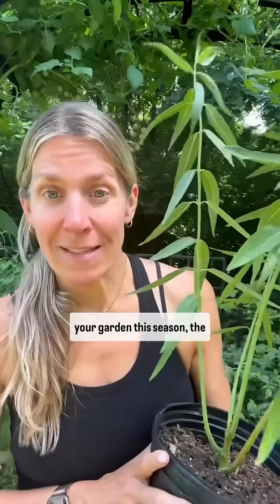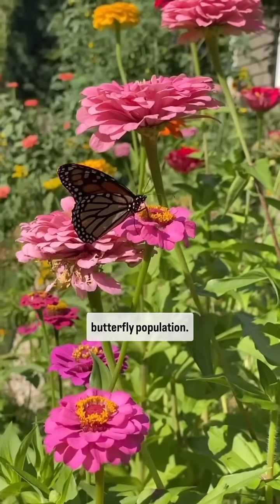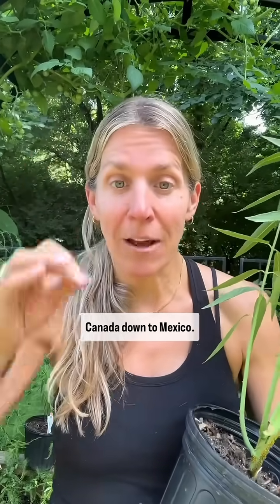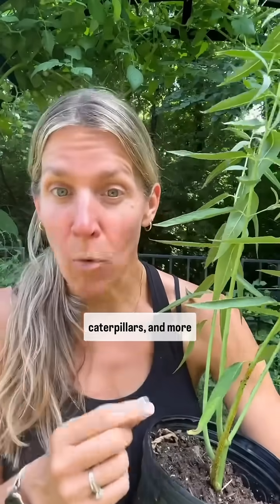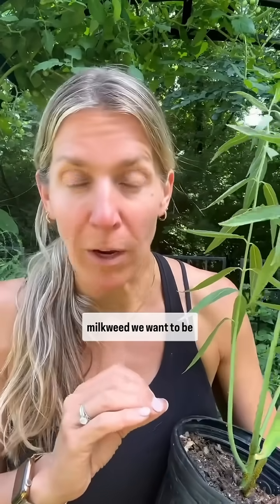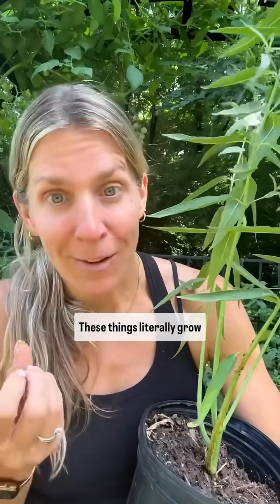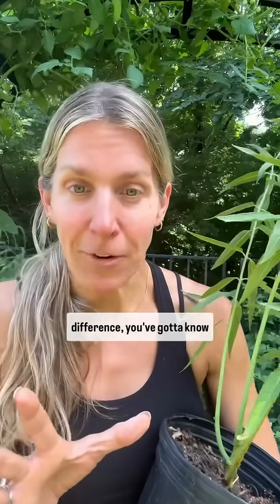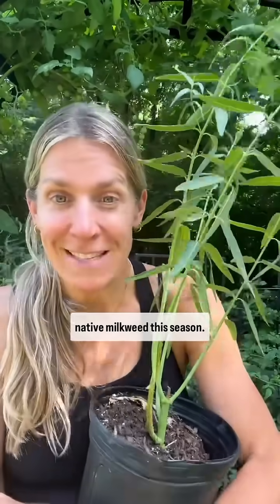If we don’t grow more milkweed, the monarch WILL go extinct🦋garden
Monarch butterflies are in real trouble. Like, going extinct kind of trouble. 🦋💔

And one of the biggest reasons?
We’re not planting enough native milkweed—the only plant their babies can eat. Not the tropical kind from the big box store. Native milkweed. The real deal.

If you want to help (and grow a way more beautiful, life-filled garden), I made a list of my favorite native plants—including the right kind of milkweed.

Go to gardenary.com for the full list. Let’s give the monarchs a fighting chance 🌾🧡